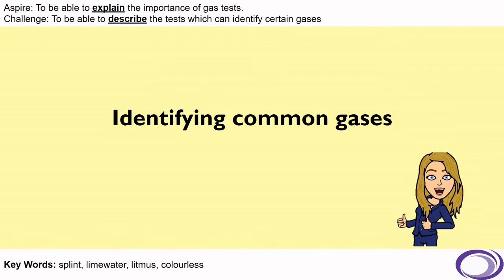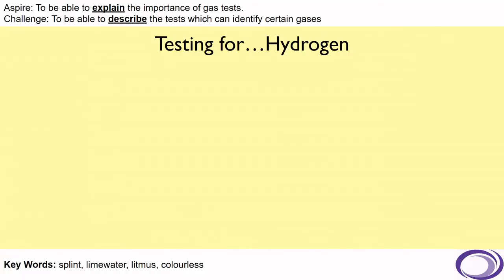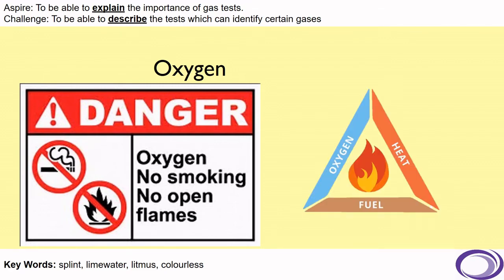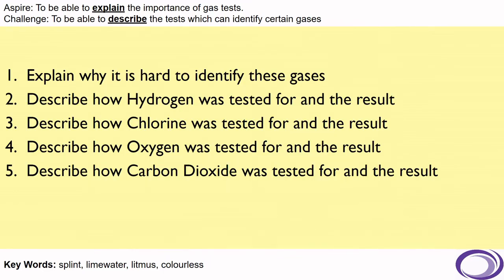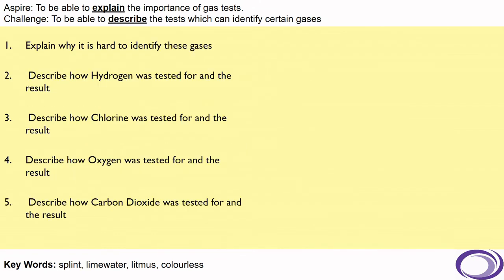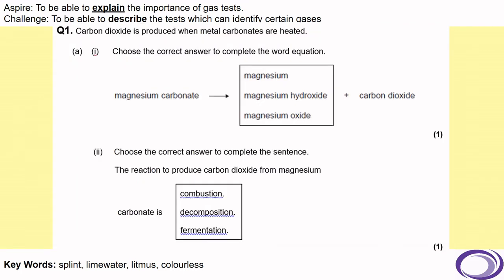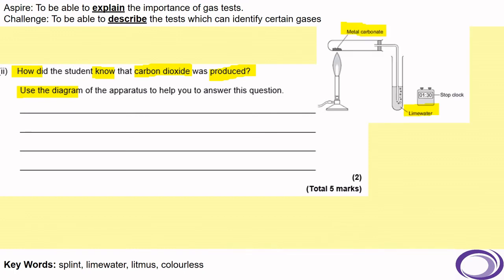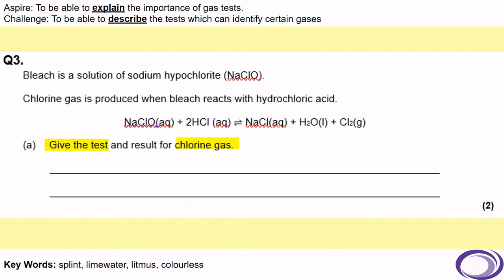Gas Tests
Lesson 3 in the GCSE Analysis topic